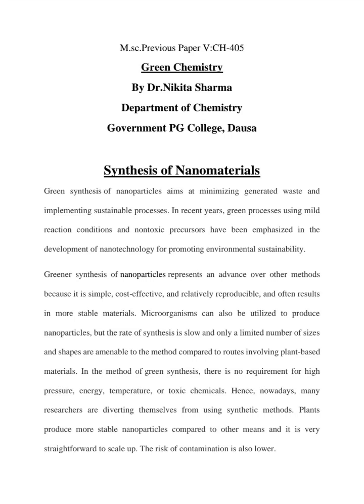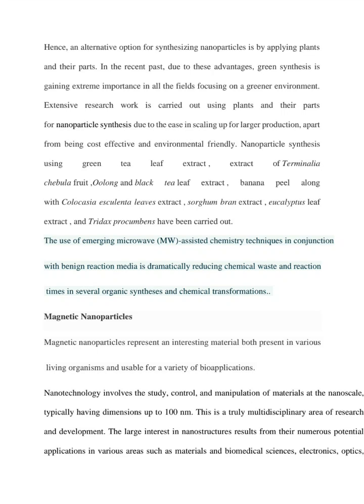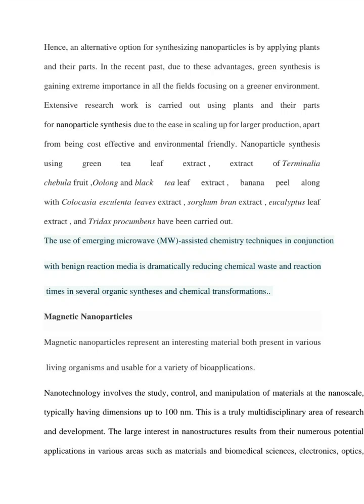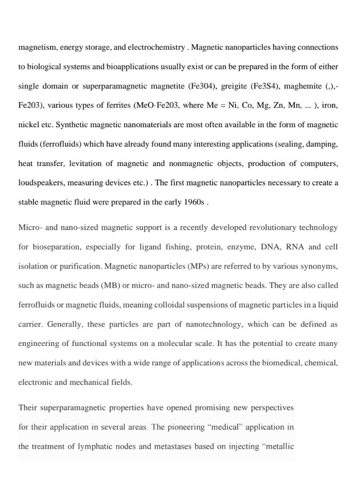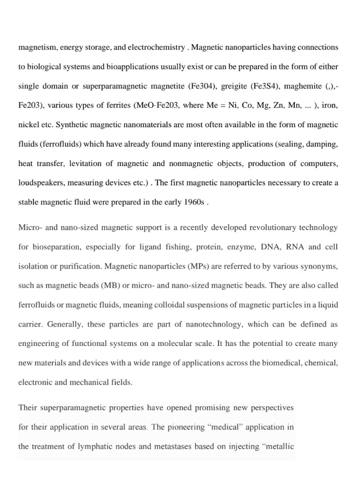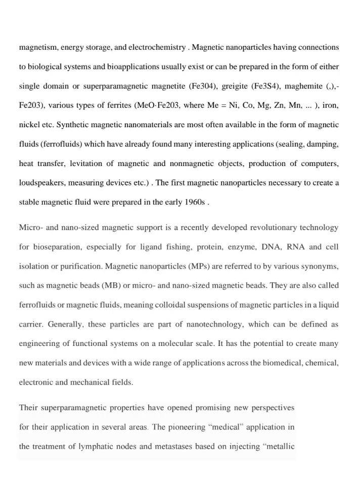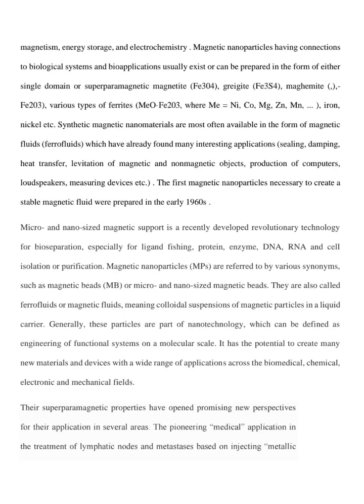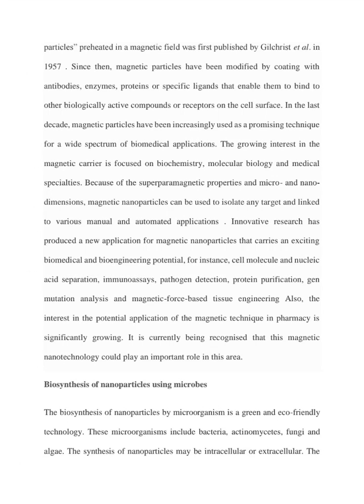Synthesis of Nanomaterials (Green Chemistry M.Sc.)part 1